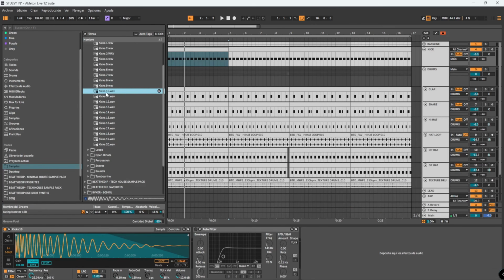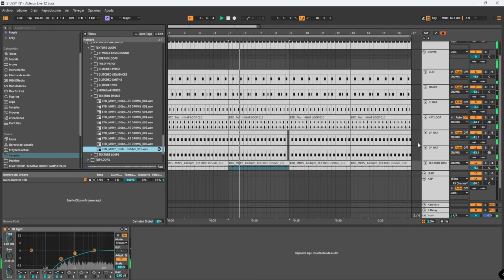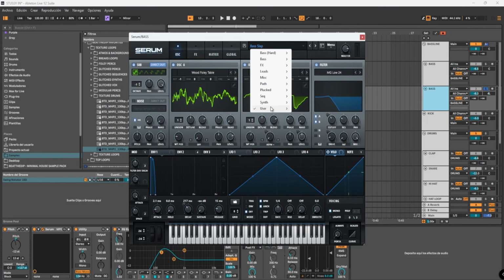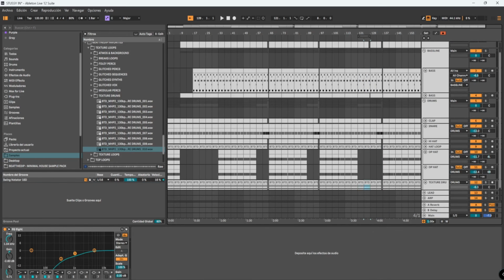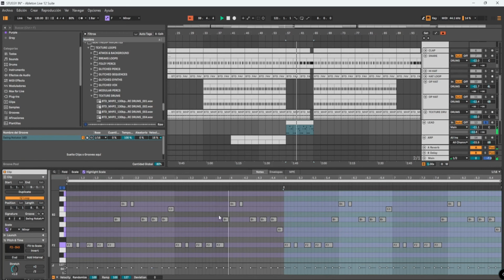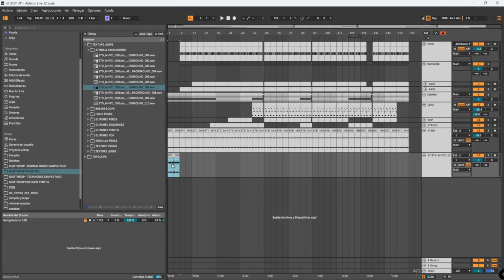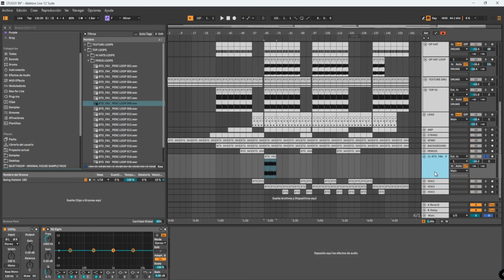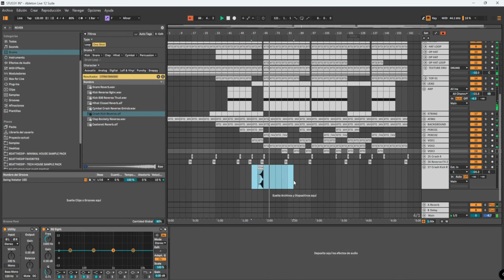How To Make MINIMAL HOUSE Like CHRIS STUSSY [ + Samples ]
In this video, we build a Minimal House track inspired by Chris Stussy — a standout producer and DJ from the Netherlands, known for his deep, groovy sound and tight, rolling drums. With releases on labels like PIV and his own Up The Stuss imprint, his tracks blend classic house influences with modern, stripped-back production.

We’ll break down the core elements of his style: punchy drums, warm basslines, jazzy chords, and subtle textures that keep the groove moving.

Contents
00:00 Intro
00:23 Drums
01:57 Bassline
03:17 Arrangement
04:13 Synths
06:12 Textures and Background sounds
07:58 FX sounds
09:34 Outro

If you're passionate about music production and want to dive into the world of minimal house, this comprehensive Ableton tutorial is perfect for you. Whether you're wondering how to make minimal house music or you're seeking a minimal house tutorial focused on groove, basslines, and arrangement, this guide will walk you through everything.
We’ll show you how to make minimal house music in Ableton, specifically using Ableton Live 10 and Ableton Live 11, though most techniques apply across versions. Our minimal house Ableton tutorial includes tips on sound selection, groove, and arrangement using session to arrangement workflows and tools like Ableton freeze group. You’ll also learn how to make minimal house Ableton Live sessions that flow like pro-level tracks from artists like Stussy & DJOKO.
In this Ableton Live 10 tutorial, we cover how to move from the session to arrangement view, organize your project, and use automation effectively. For those struggling with project completion, we also discuss how to finish music—a common roadblock for beginners.
Looking to expand your horizons? We’ve got you covered with related topics like how to make deep house Ableton, how to make deep tech music, and tech house tutorials. You’ll dive deep into bass sound design tutorials for creating powerful minimal house basslines, tech house basslines, and deep house grooves. Whether you're into deep tech tutorials or just figuring out how to make music, our tutorials cater to all levels.
This resource is ideal for music production for beginners, offering step-by-step guidance on Ableton minimal house production, sound design, and creative arrangement techniques. By the end, you’ll know how to make house music in Ableton Live 10, apply Ableton sound design principles, and craft compelling, dancefloor-ready tracks.